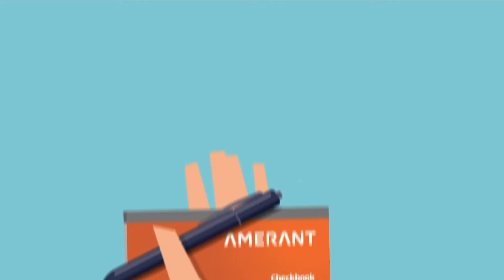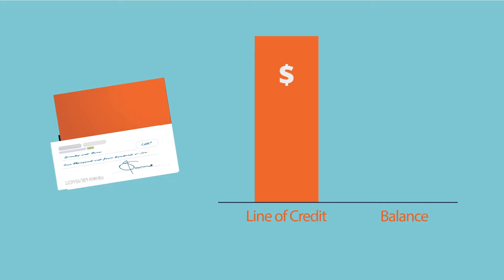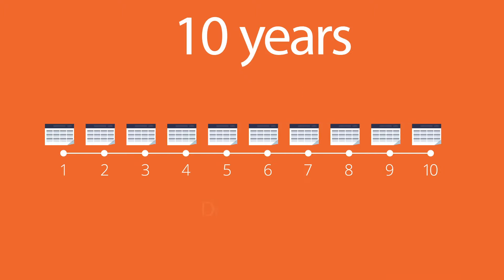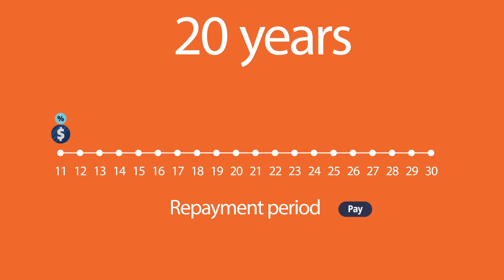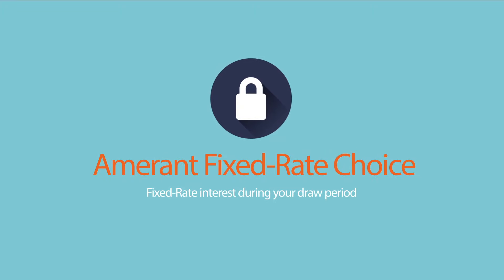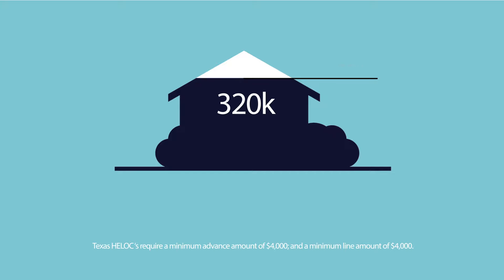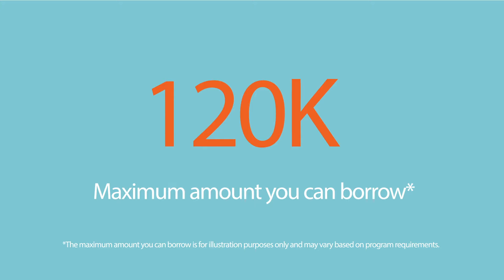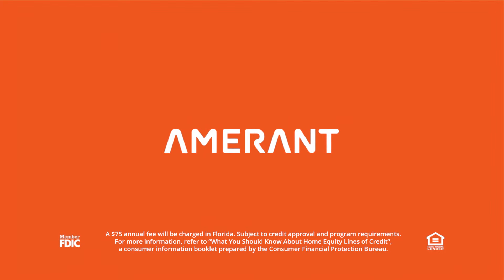HELOC Explained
One of the benefits of being a homeowner is the ability to access a unique financing solution such as a Home Equity Line of Credit, commonly known as a HELOC.